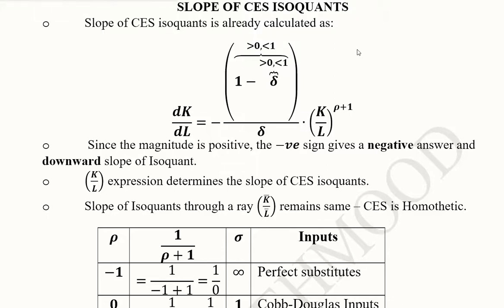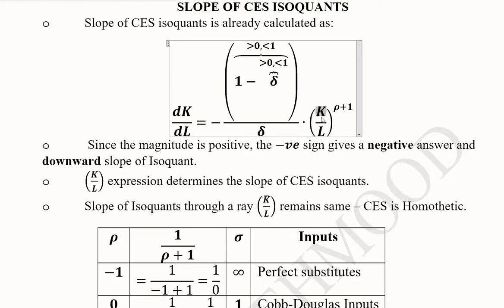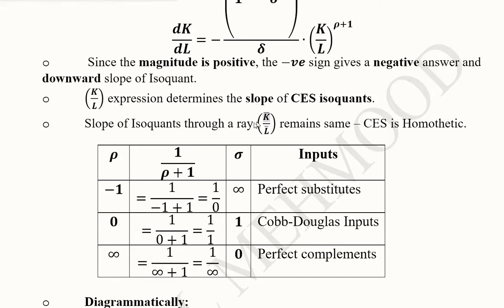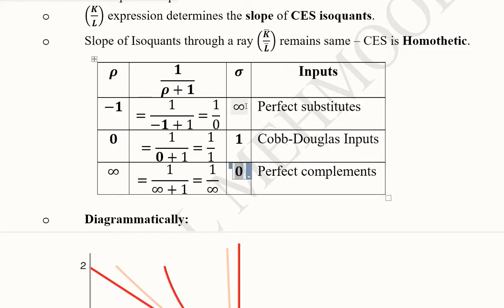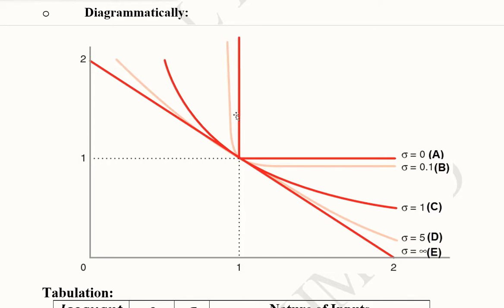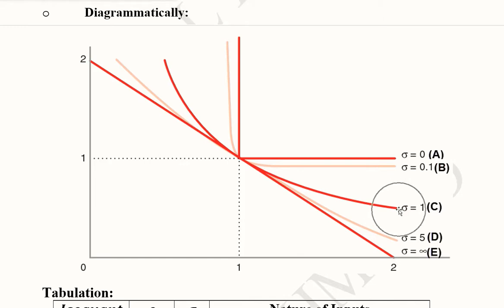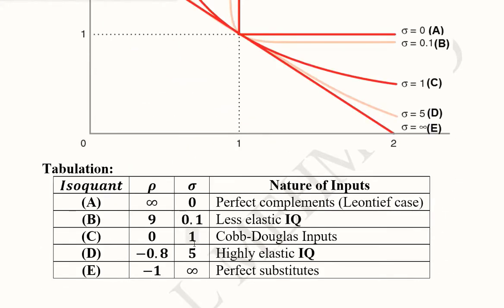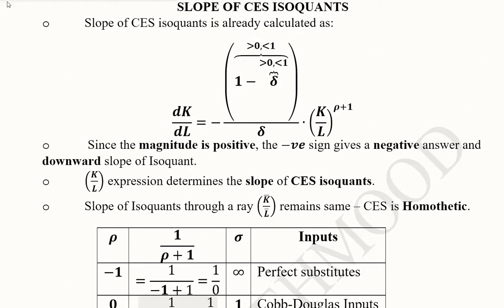Slope of CES Isoquants (dK/dL): Possible Cases [Cobb-Douglas, Leontief, Substitutes]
This video derives and Plots various cases of Elasticity of Substitution (CES) Production Function. These include Perfect Complements (Leontief case), Cobb-Douglas and Perfect Substitutes.

Regards,
DBM,